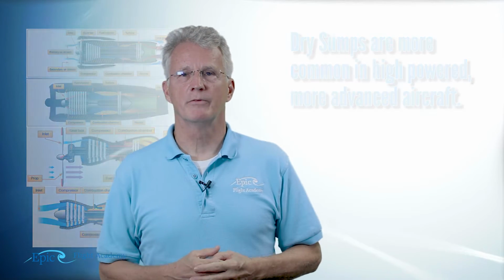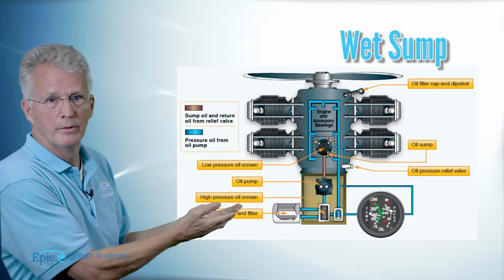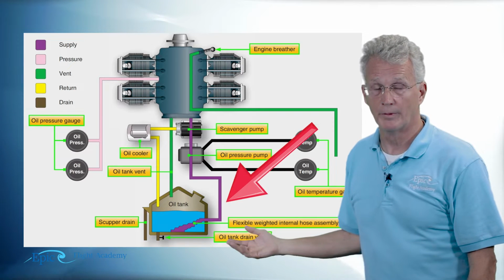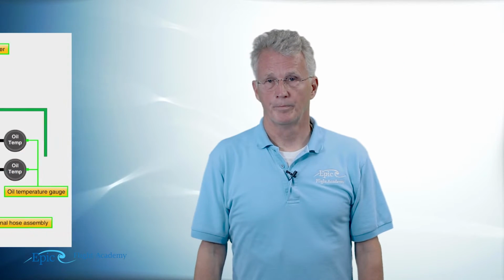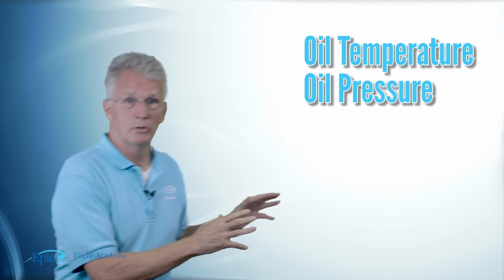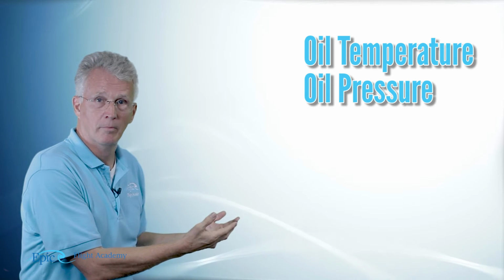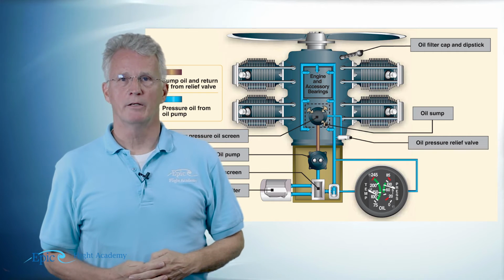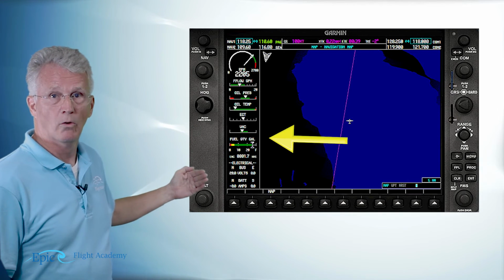PPGS Lesson 6.6 | Aircraft Systems: Oil Systems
In this Aircraft Systems lesson, Certified Flight Instructor Mike Thompson explains the aircraft oil system and how it keeps the engine running smoothly and efficiently.

You’ll learn the differences between dry sump and wet sump systems, how the oil system in the Cessna 172S works, and how pilots monitor oil pressure through the G1000’s MFD. This lesson helps student pilots understand oil’s vital role in cooling, cleaning, and protecting the engine for safe, reliable operation.

📘 Video Chapters

0:00 – Introduction with Instructor Mike Thompson
0:32 – Aircraft Oil Systems Overview
0:40 – Why Do We Need Oil in an Aircraft Engine?
1:55 – Dry Sump and Wet Sump Systems
2:03 – Dry Sump Systems (More Common in Turbine Engines)
2:25 – Wet Sump System (Cessna 172S)
3:03 – The Oil System in an Aircraft
3:50 – Monitoring the Oil System
4:05 – Oil Pressure
5:03 – Oil Pressure Relief Valve
5:20 – Oil Pressure Gauge on the G1000 MFD
5:50 – Review and Summary